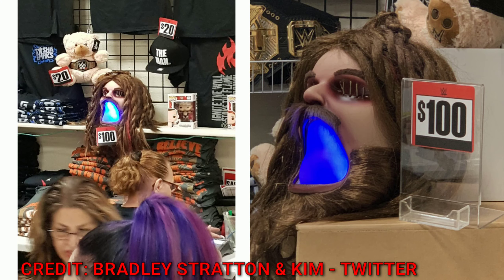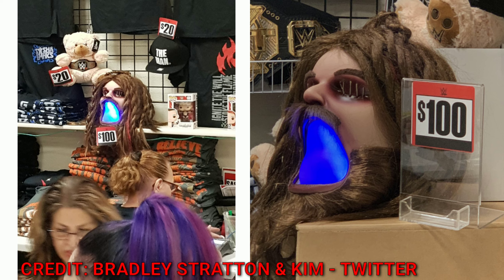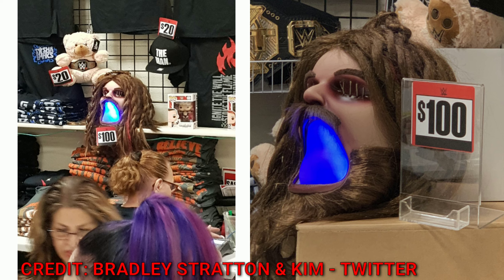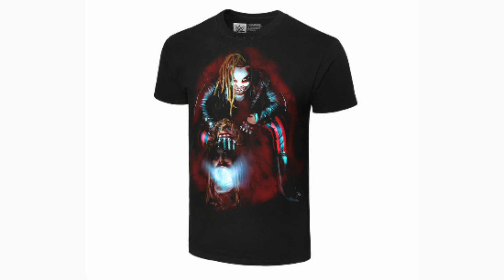WWE Selling Bray Wyatt Head Lantern At SmackDown!!! WWE News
WWE selling the Bray Wyatt head lantern at Smackdown - WWE News
This is a key item from the Fiend character so it's not a big surprise that WWE are now finally selling the Bray Wyatt lantern. At the moment though it is only available at WWE merchandise stands at the shows. If successful then it i'm sure it'll be available at WWE Shop soon.

1. Bray Wyatt severed head
2. Bray Wyatt merchandise
3. Bray Wyatt lantern